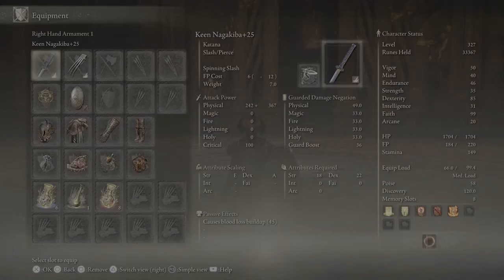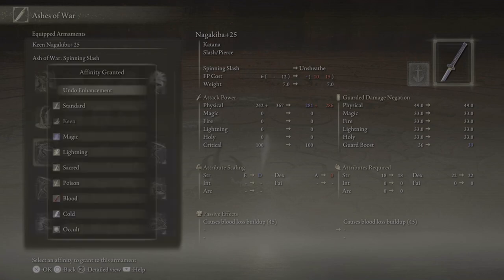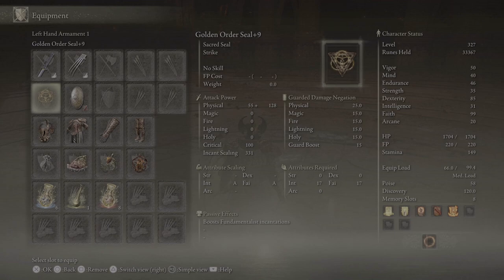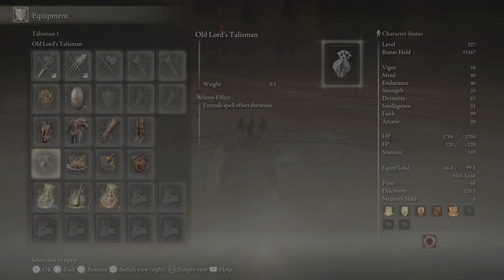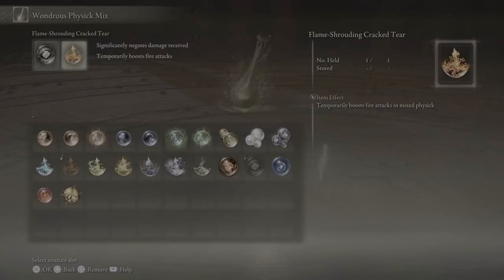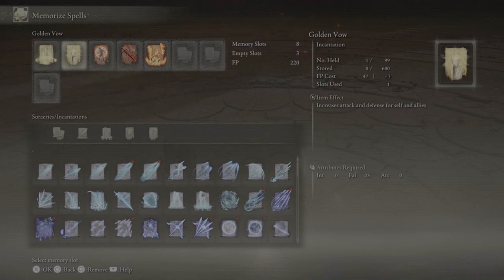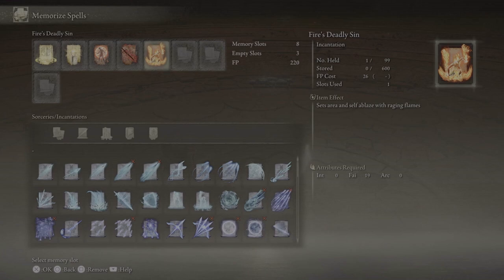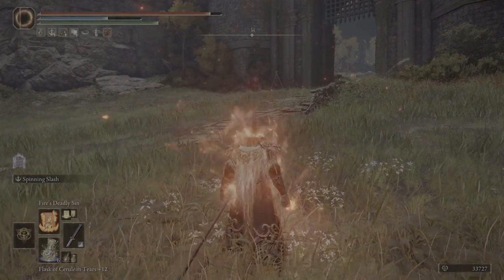Elden Ring- Madara's Holy Fire Build( Highest DP Faith Build)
Elden ring fire build: This Build will use both the holy and fire aspect of faith incatation to deal maximum damage